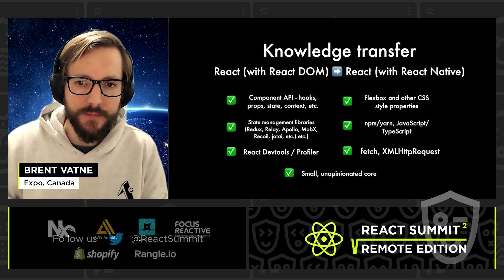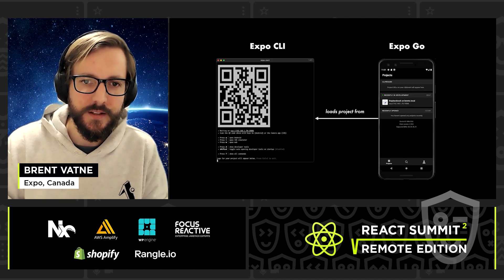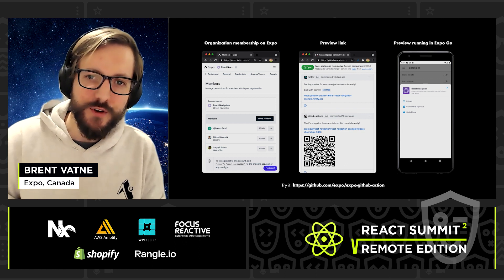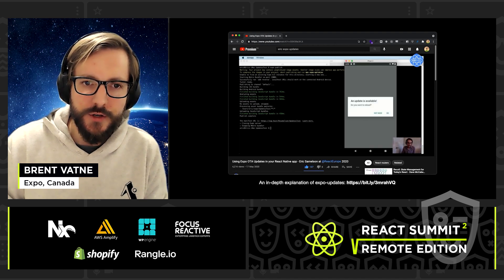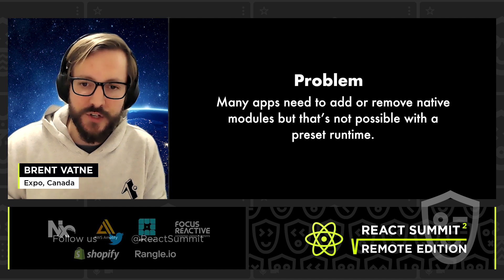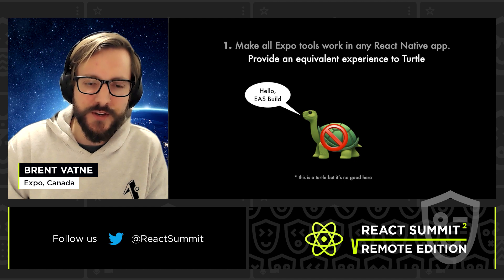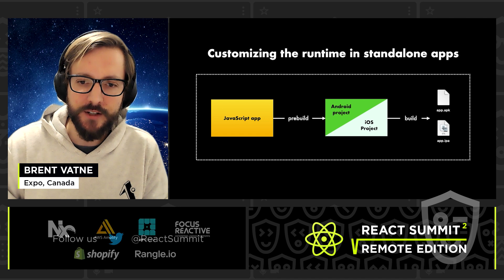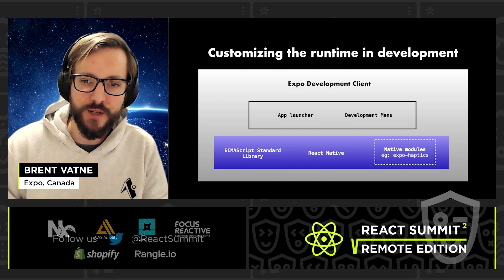Building a Mobile App with Expo, EAS and React Native –Brent Vatne, React Summit Remote Edition 2021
Talk: Building a Mobile App with Expo, EAS, and React Native

It has never been easier for React developers to build native iOS and Android apps. In this talk, we'll see how quickly you can ship your app with Expo open source tools, Expo Application Services (EAS), and React Native. We'll also discuss some of the recent improvements we've made and what's coming up next.